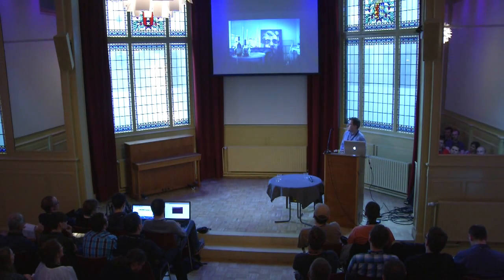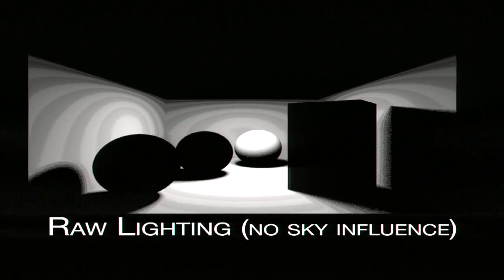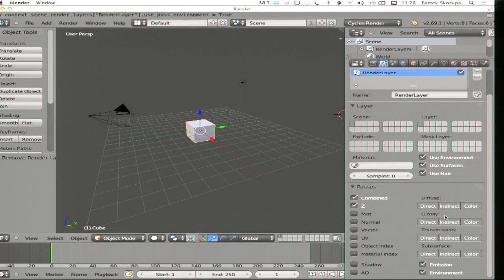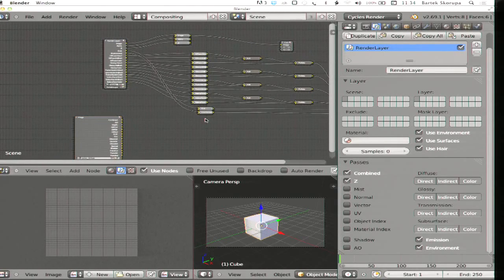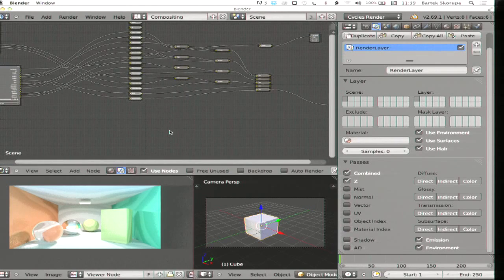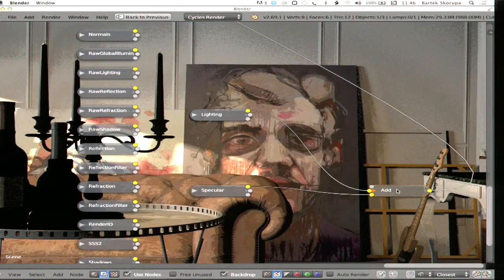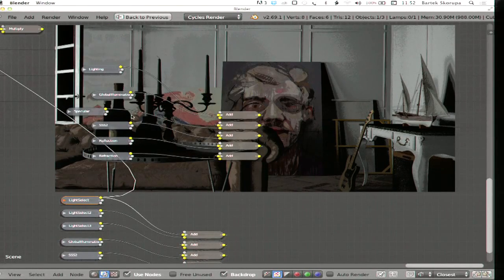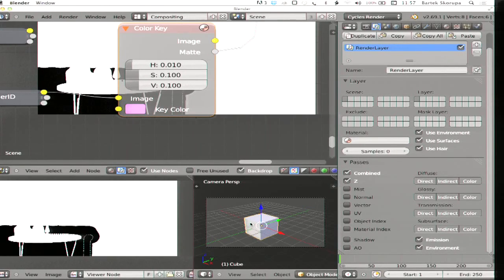Bartek Skorupa - Compositing Workshop: Cycles vs. VRay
This workshop will explain what the render passes are, how we can use them to enhance the images, what passes we have available in Cycles and how to use them. I'd like to show what the Cycles passes have in common with passes that come from V-Ray and what are the differences.

Understanding the general rules will allow users to work on the passes no matter where they come from.

I'd like to familiarize the users with different terms that describe the same or similar things. This way working with Render Passes from some other engines will come a lot easier.

About Bartek Skorupa

Co-owner and vice-President of Lemon Film Studio - production and post-production house located in Warsaw Poland. Chief of Post-Production Dept, self-taught editor, After Effects artist, 3d generalist, author of "Blender to After Effects exporter" Add-On for Blender, "Nodes Efficiency Tools" Add-On for Blender, "BS-Compositing Bundle" - plugins for After Effects